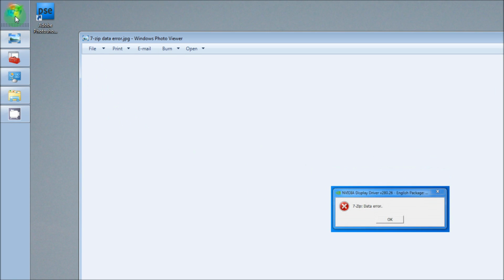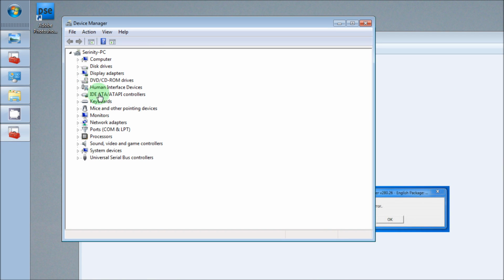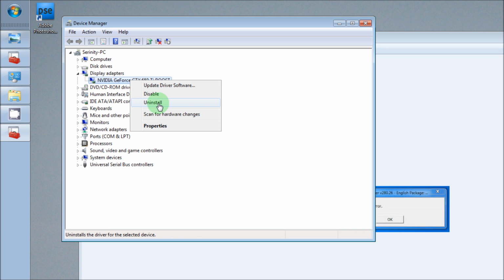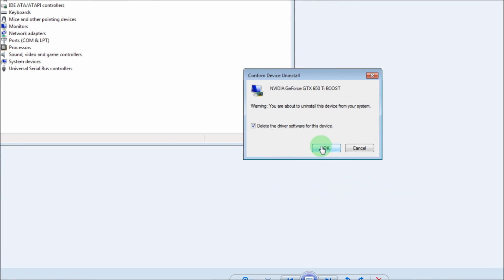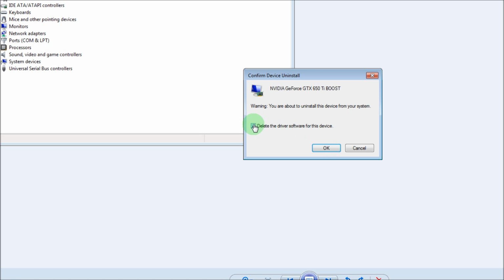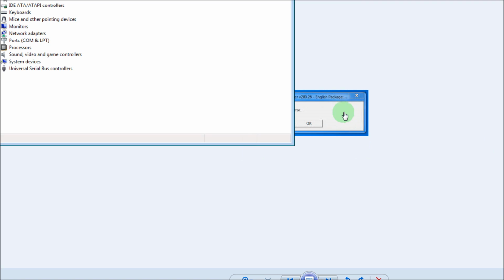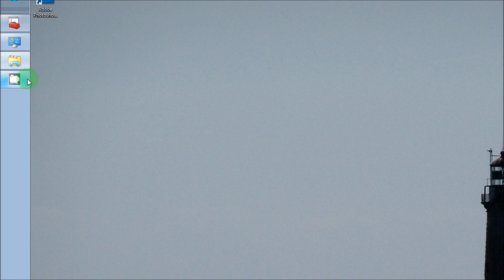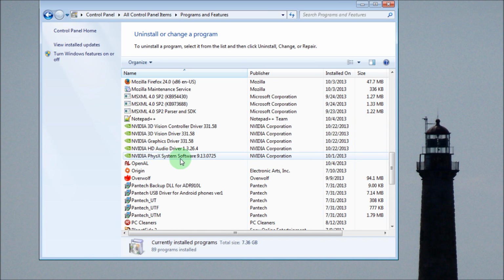[Solved] Nvidia 7-Zip Data Error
This video solve's the 7-zip data error for nvidea cards. easer if you have the original cd that you card came with. but i do explain how to do with out ty